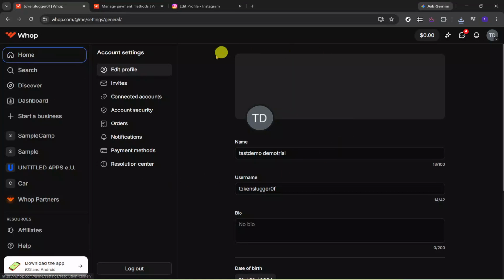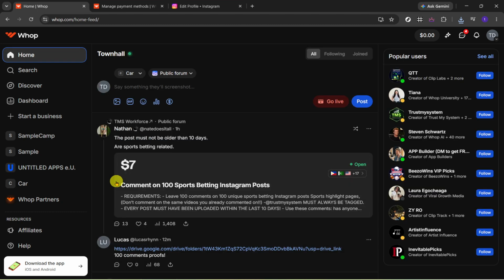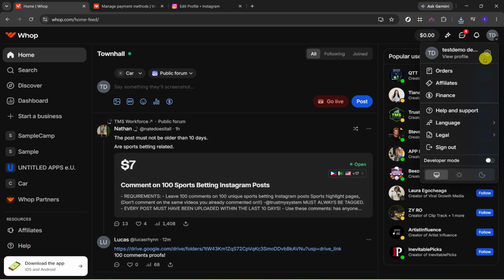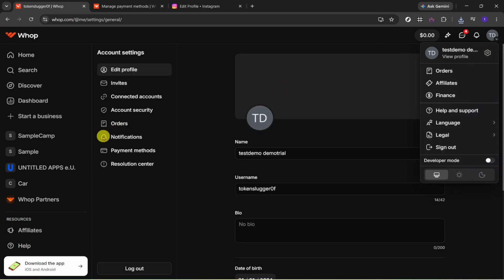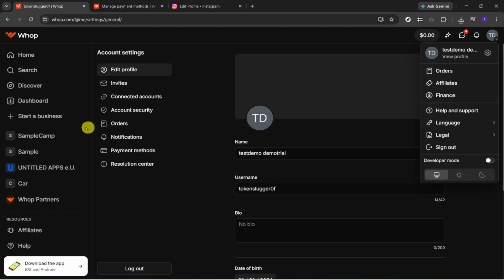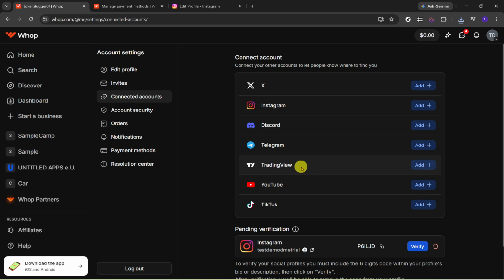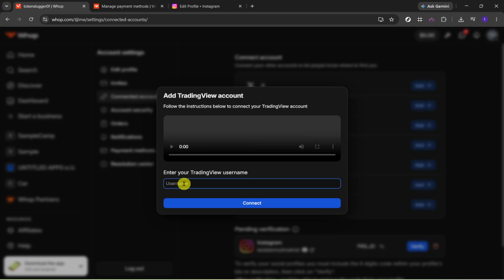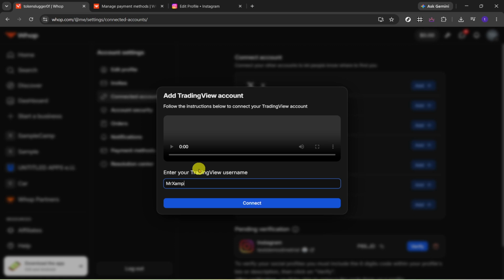How To Connect TradingView To Your Whop Profile (2026) (Complete Guide)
Learn how to connect TradingView to your Whop Profile with this simple step-by-step guide. This tutorial shows you how to set up TradingView integration with Whop, connect your trading tools, and manage your Whop profile settings easily.